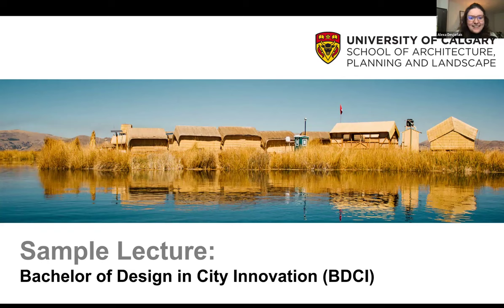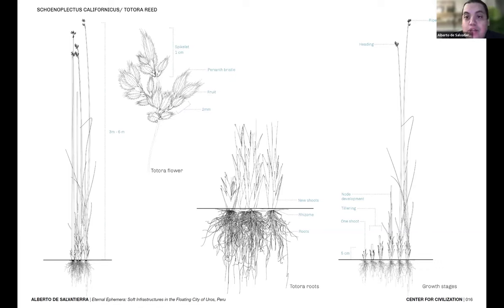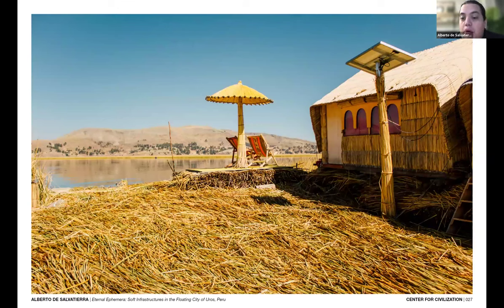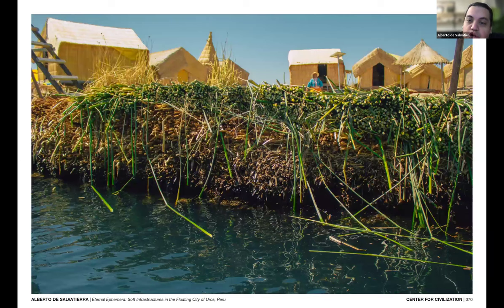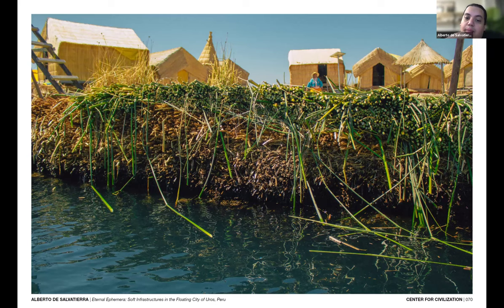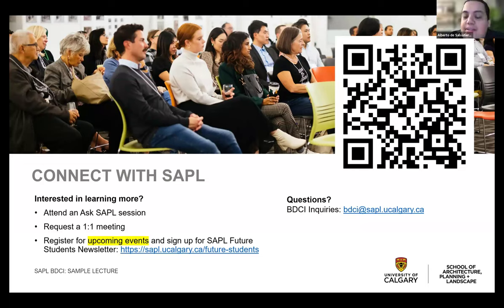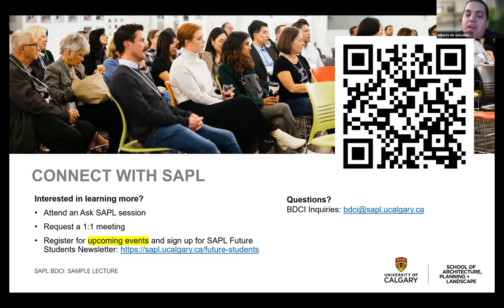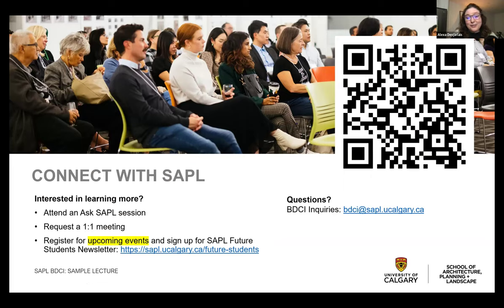BDCI Information Session: Design Sample Lecture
Join the School of Architecture, Planning and Landscape for a design sample lecture! During the session, the Associate Dean (Undergraduate) will present design concepts, topics, and solutions from around the world. If you are interested in the Bachelor of Design in City Innovation, this session is for you!